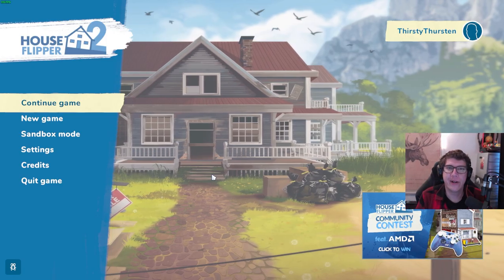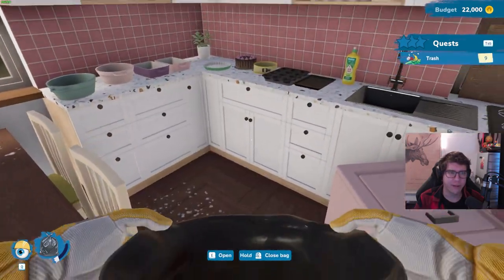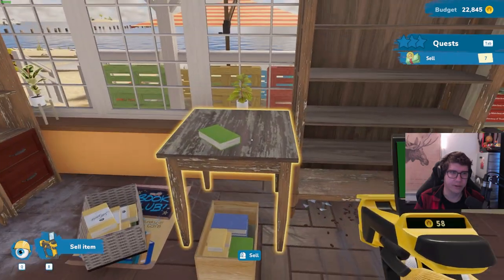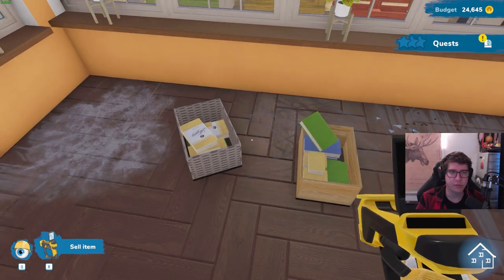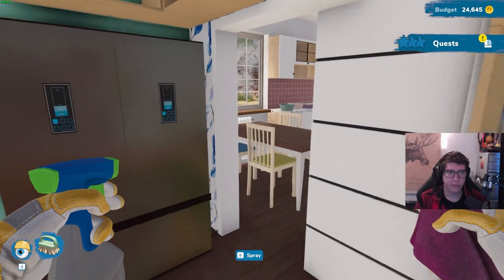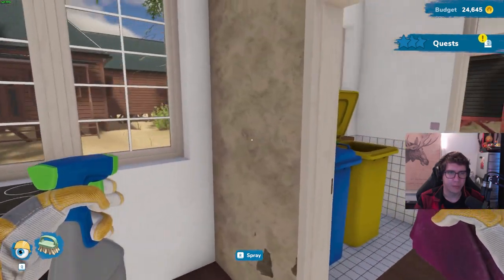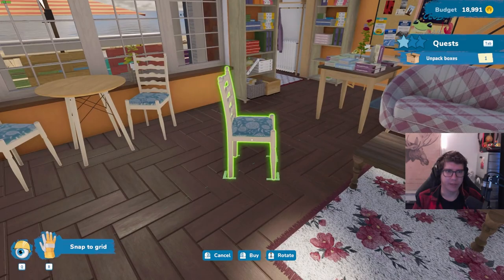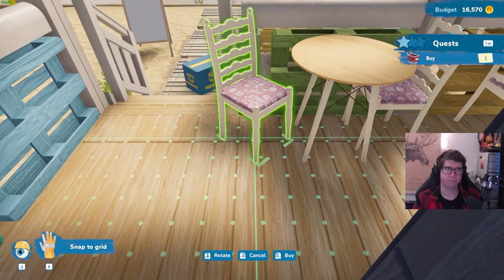UNLOCKING SKILLS - PAINTING and REDECORATING a BOOKSTORE and BEACH HOUSE! | House Flipper 2 Ep. 3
You'll unlock extra perks, like Members only section in Discord, once a month Q&A/Meet & Greet in a voice call with me, custom emojis and a very cool badge next to you highlighted name!

More BottleCap info at the bottom.

Bottle Caps?
Yeah, Bottle Caps are points you can use in fun minigames like "!heist {amount}"  or  "!slots {amount}" but also for fun Sound effects or actions that I'll have to do during the game! Check all of it out over here: